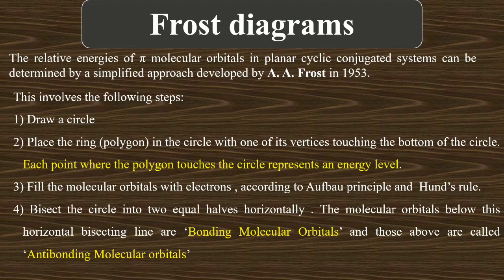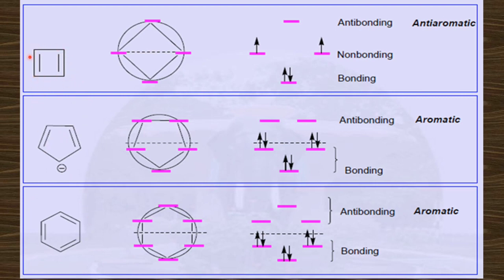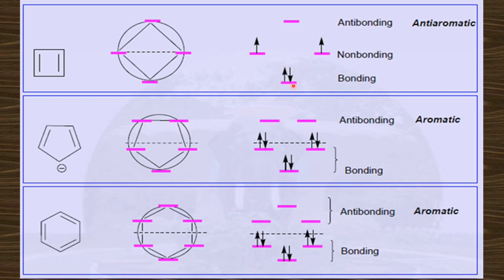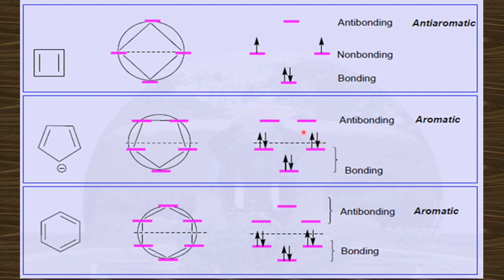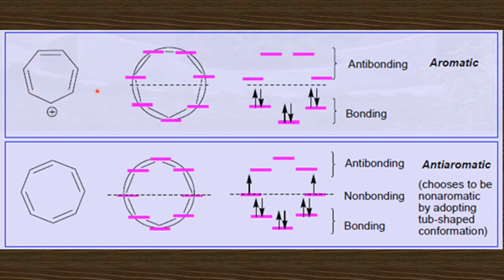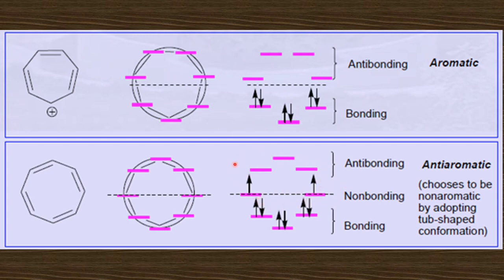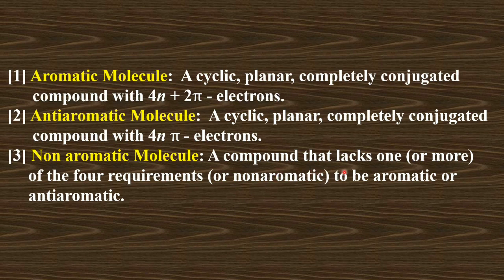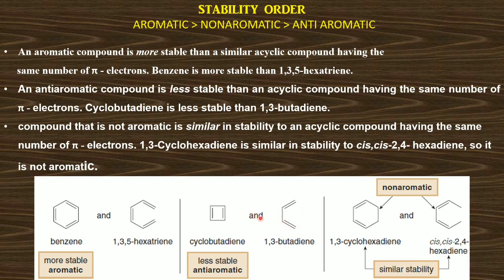SJCTNC-Dr. A. AMALORPAVADOSS-19PCH909-ORGANIC CHEMISTRY III-UNIT 3-AROMATICITY PART 2